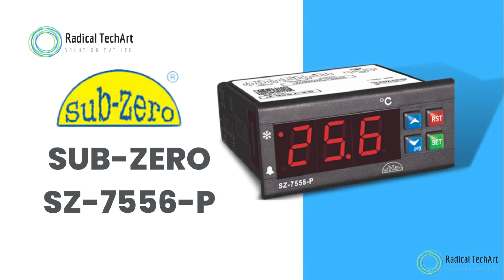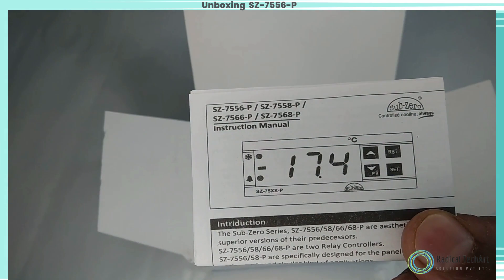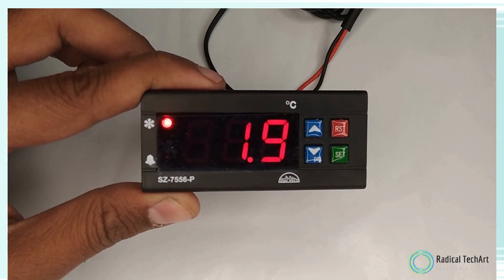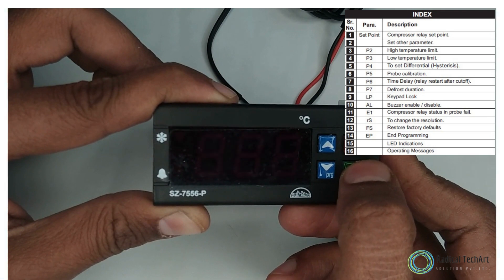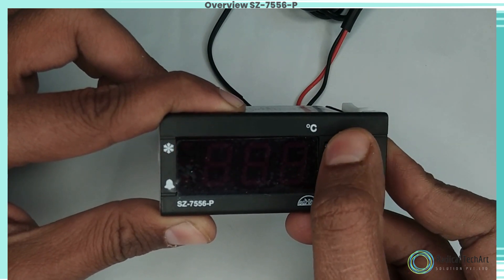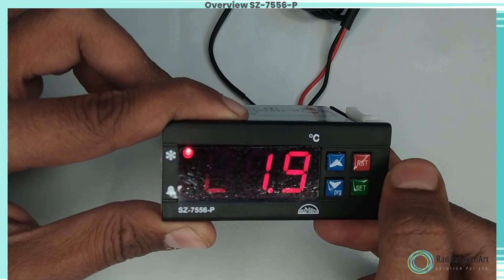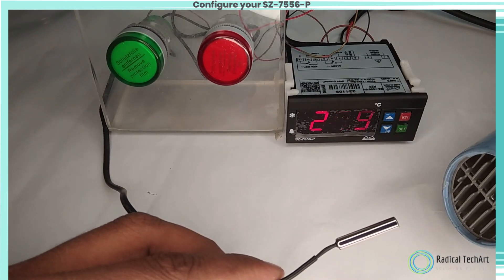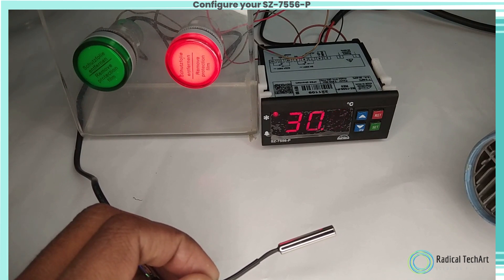Sub Zero SZ-7556-P On-Off Temperature Controller | RadicalTechArt | RadicalTalks | RadicalTechMart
We explore the world of temperature control with the Sub Zero SZ-7556-P On-Off Temperature Controller. Whether you're a cooling professional or someone interested in precision temperature control.

🌡️ Learn how to set up and utilize the Sub Zero SZ-7556-P for seamless temperature control.

🌡️ Discover its versatile applications in various industries, from HVAC systems to industrial processes.

🌡️ We'll also showcase real-life examples of how the SZ-7556-P excels in maintaining precise temperature conditions.